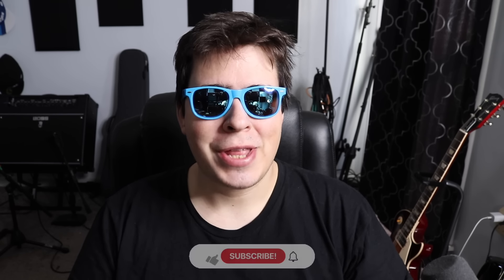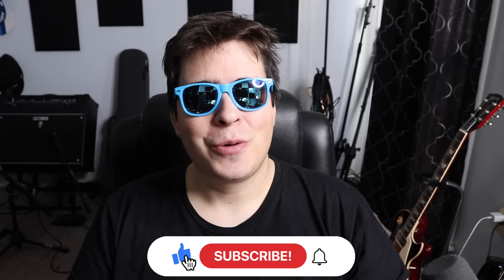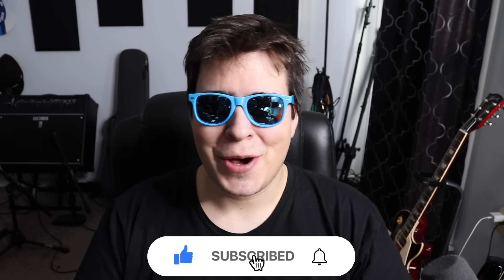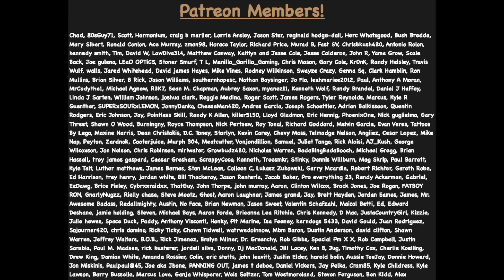If THIS Happens To Your Grow Don’t Freak Out